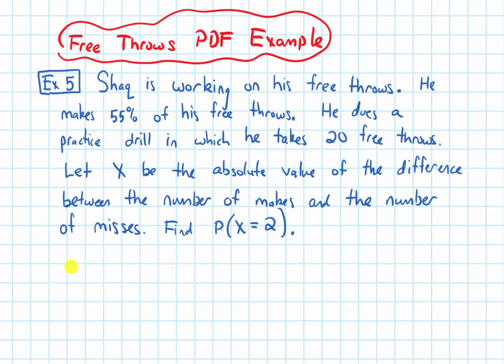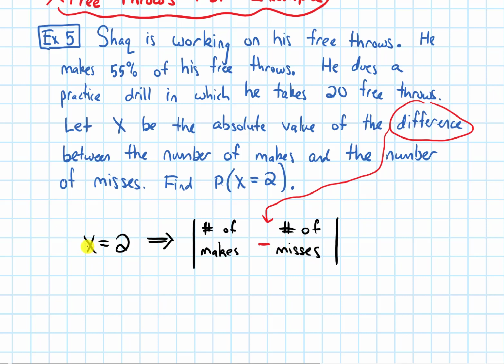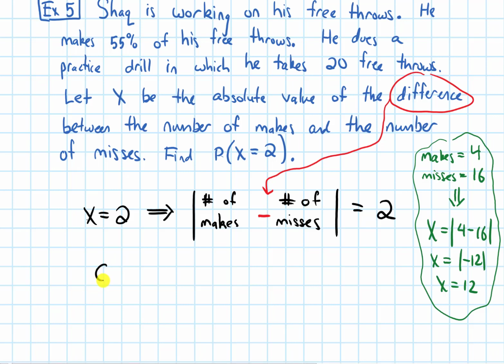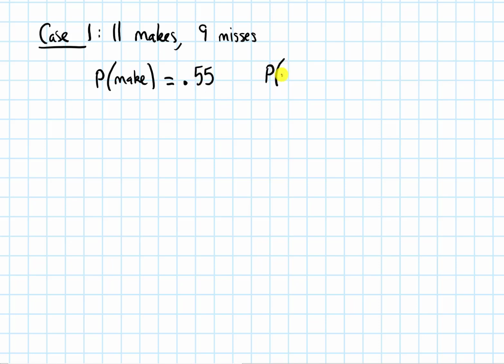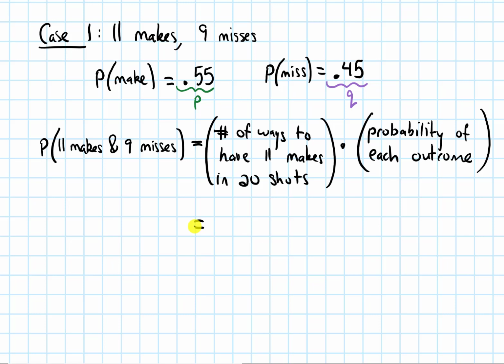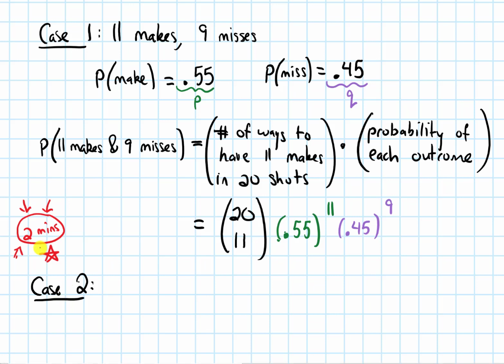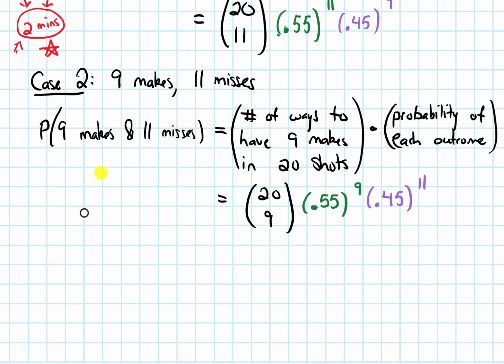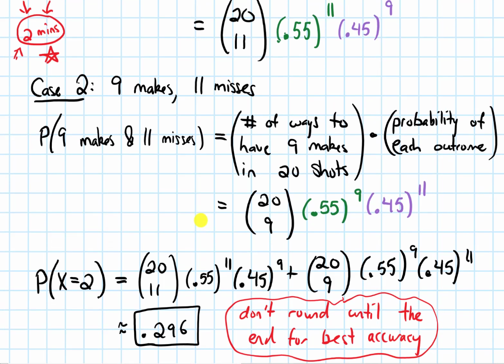4.1 Random Variables | Video 5--Probability Density Func. Free Throws Example || Finite Mathematics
Solve a probability density function example where a random variable, X, represents the absolute value of the difference between the number of free throws made and the number of free throws missed.